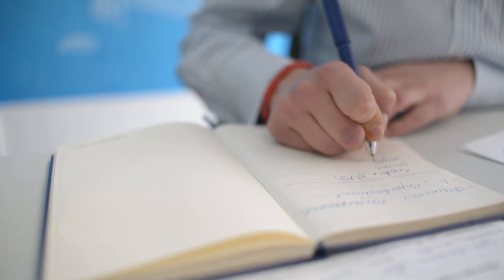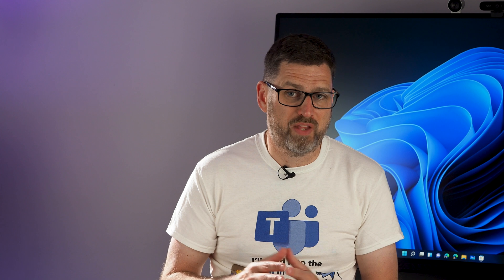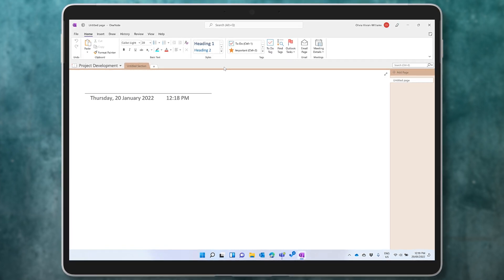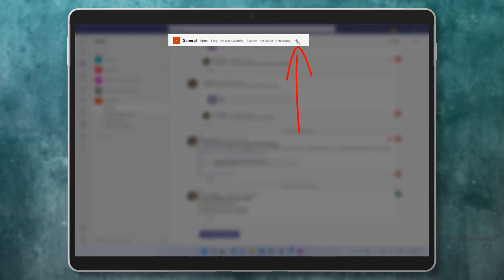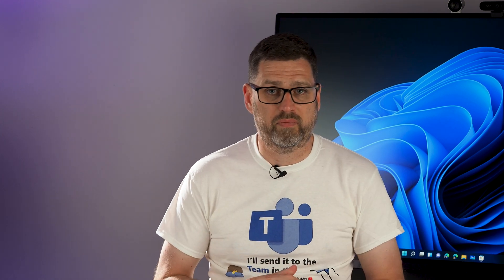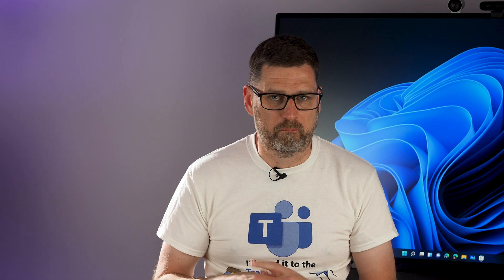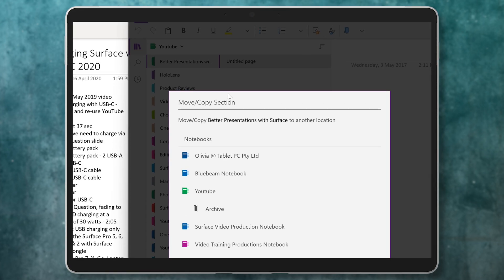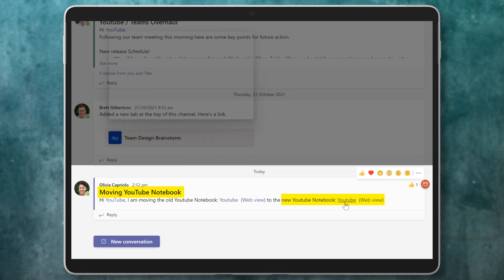How to bring your OneNote Notebooks into Teams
Learn the best way to share and collaborate on OneNote notebooks in Teams. If you use Microsoft Teams, check out the Teams Mini Series playlist linked below.

Like my shirt in this video?